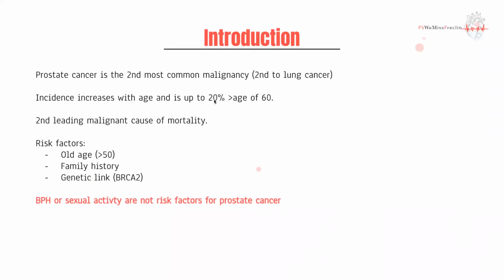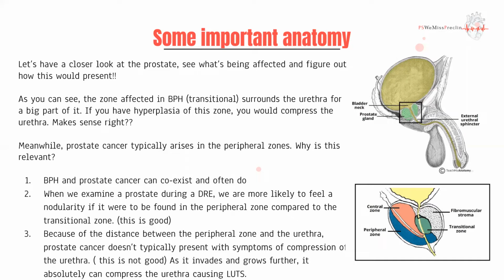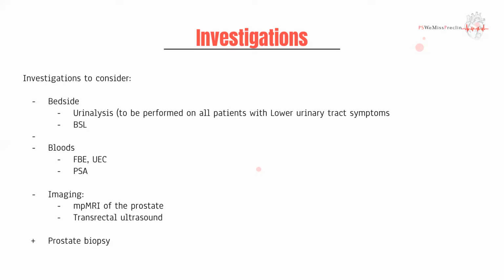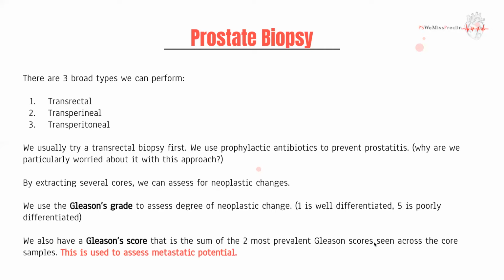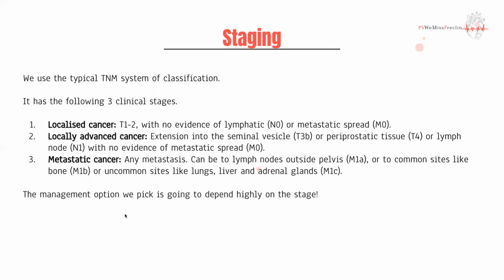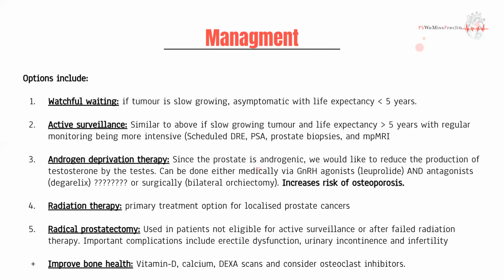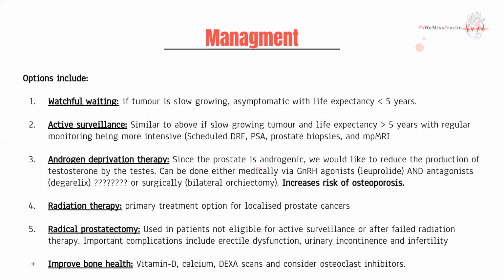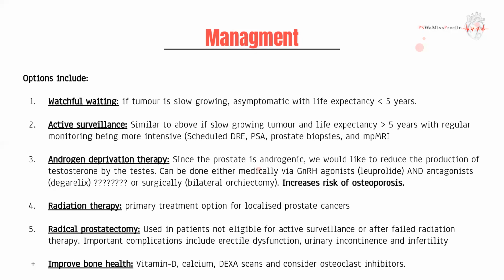Prostate Cancer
Hey everyone!

Karan ❤️